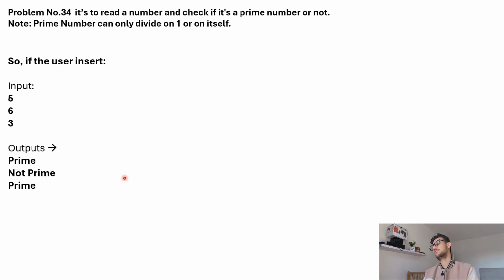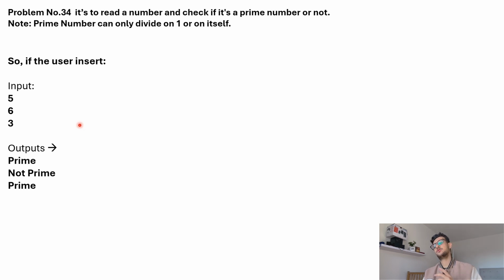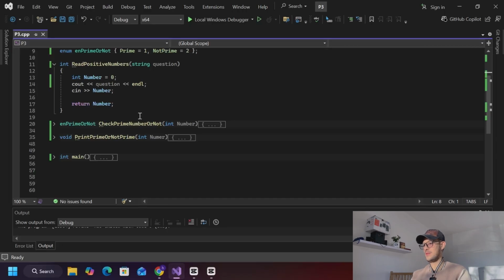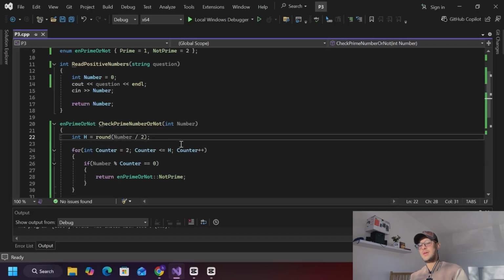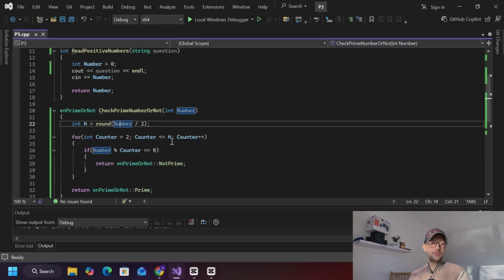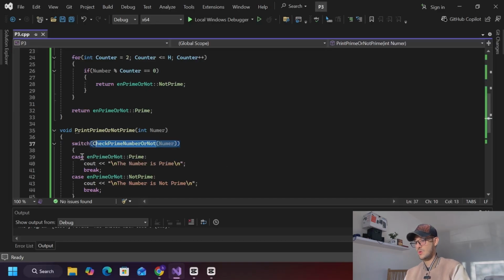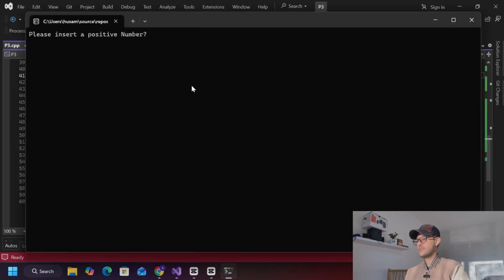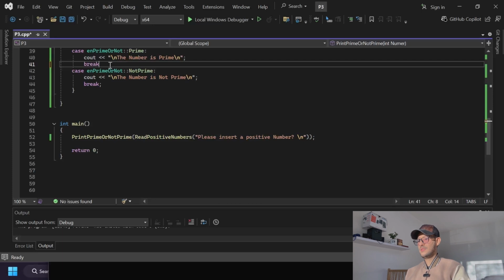How to Check if a Number Is Prime or Not in C++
Learn how to check if a number is prime or not in C++ step by step.

In this lesson, we read a number from the user, test it using a loop, and decide whether it is prime or not prime. The program checks if the number can be divided exactly by another number, and if that happens, then the number is not prime.

I also explain the idea in a very simple way for beginners:
- A prime number is a number greater than 1 that is divisible only by 1 and itself
- Not all odd numbers are prime numbers
- The modulo operator % gives the remainder after division
- If Number % Counter == 0, that means the number is divisible exactly by Counter
- If a number is divisible exactly by another number, then it is not prime

In this video, you will learn:
- How to read a number from the user
- How to use loop to test divisors
- How to use modulo % in C++
- How to check if a number is prime or not
- Why odd numbers are not always prime
- How to return Prime or NotPrime using enum
- How to solve a beginner math problem in C++

This lesson is great for C++ beginners who want to improve loops, conditions, enums, modulo, and problem solving.